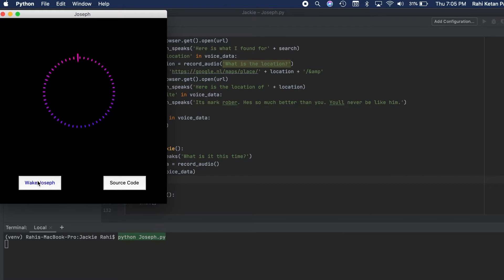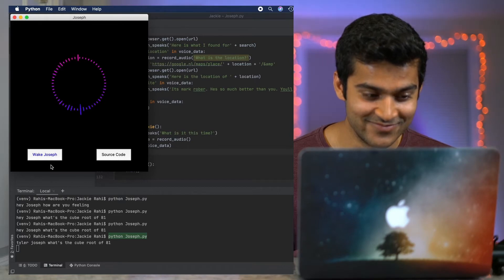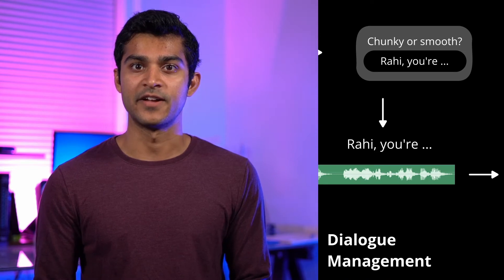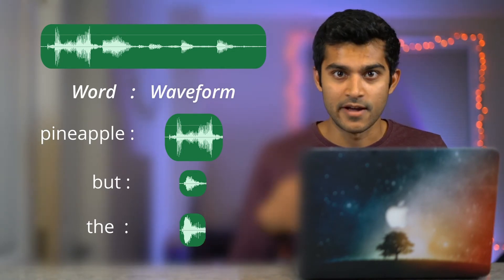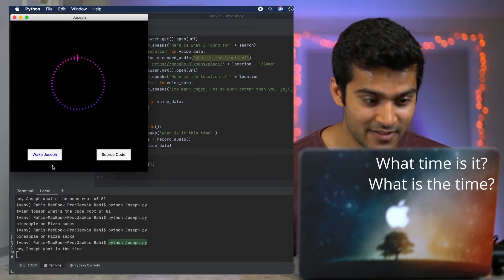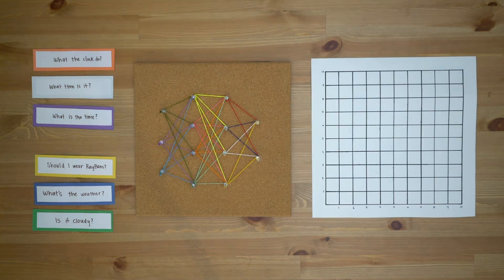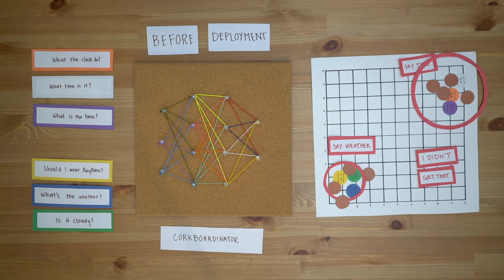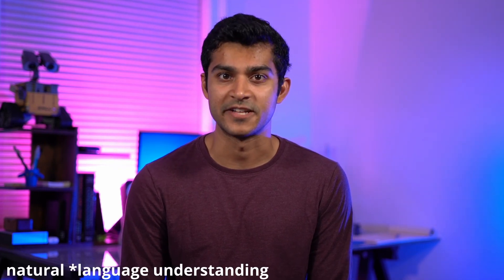How Voice Assistants Work ft. a Sarcastic Voice Assistant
Have you wondered how voice assistants are designed? In this video, I explain the basic concepts with the help of my own voice assistant Joseph.

Credits:
Production Assistant: Rishika Baral